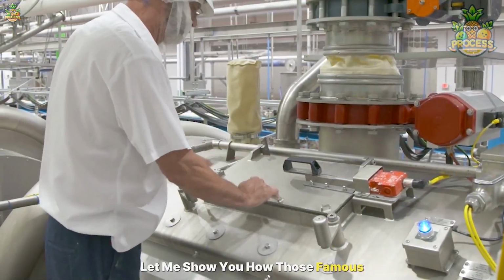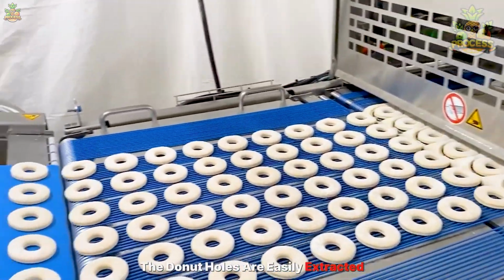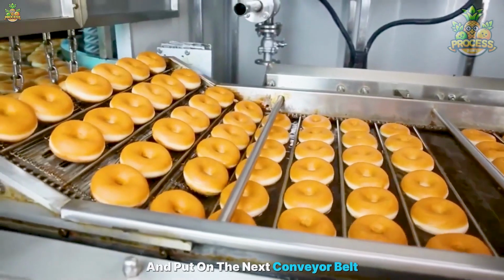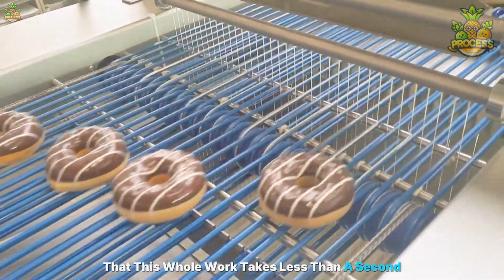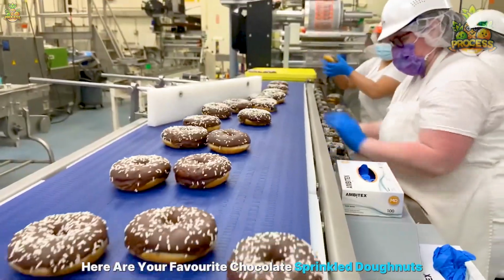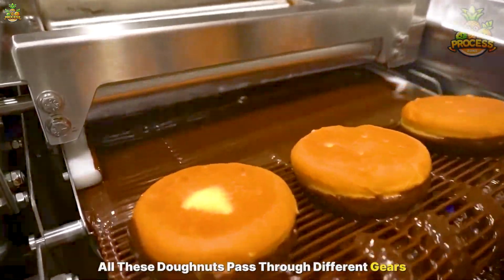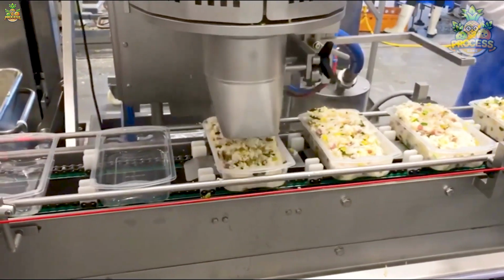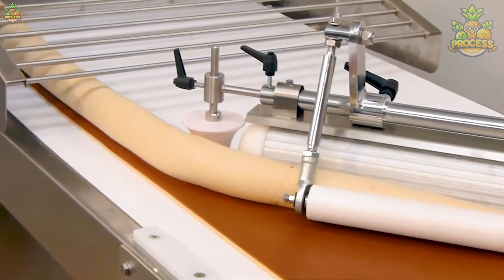Amazing Donut Production | Advanced Automatic Food Processing Produce Million Of Donut Everyday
Step into the enchanting world of a donut factory! Ever pondered over the magic that transforms humble ingredients into those irresistible, fluffy donuts? Get ready for an insider's peek as we unravel the fascinating secrets behind the scenes of donut production.

Explore the fascinating world of food with us! Whether you're curious about food processing, food production, food factories, or food manufacturing, you've come to the right place. Our channel dives deep into the intricate processes that bring food from farm to table, highlighting the technology, innovation, and care that go into every step.

🌽 From Farm to Fork: Discover how raw ingredients are sourced, cultivated, and harvested with sustainability and quality in mind.

🏭 Inside Food Factories: Step into the heart of food production facilities to see how state-of-the-art machinery transforms ingredients into delicious and nutritious products.

🔬 Technology and Innovation: Explore the cutting-edge technologies and innovations shaping the future of food manufacturing, ensuring efficiency, safety, and taste.

🍲 Food Processing Demystified: Learn about the various techniques used to process and preserve food, from canning and freezing to drying and packaging.

👩‍🔬 Quality and Safety: Dive into the rigorous standards and protocols followed in food manufacturing to ensure the highest levels of quality, hygiene, and safety.

Whether you're a food enthusiast, a student of agriculture or food science, or simply curious about what goes on behind the scenes, our videos provide insightful and educational content that will leave you hungry for more knowledge.

Join us on this mouth-watering journey as we explore the world of food processing and production. Let's discover the magic behind your favorite foods together! 🍽️🎥